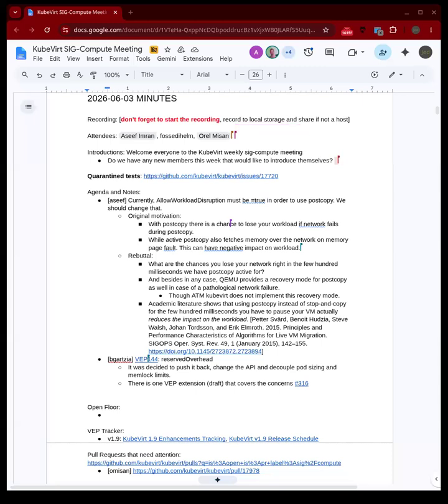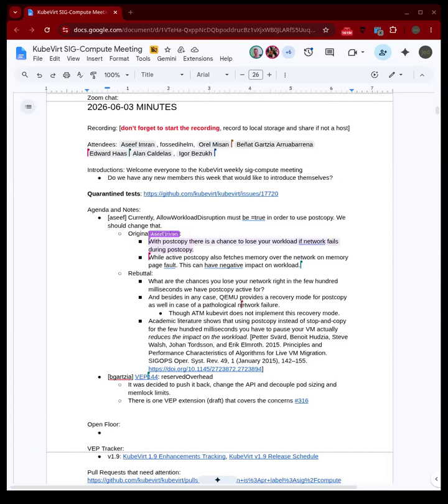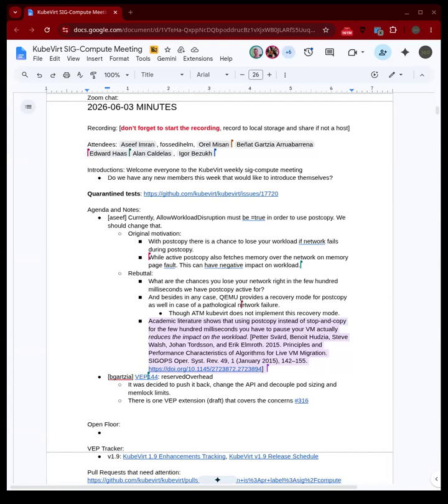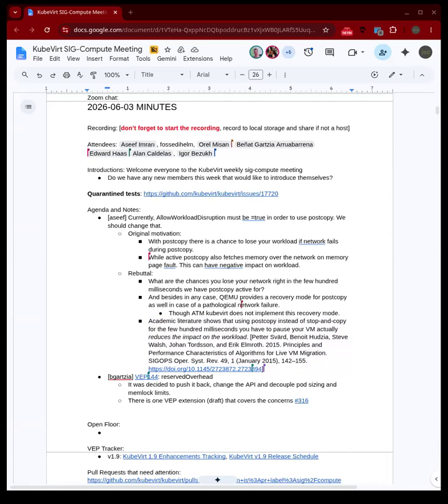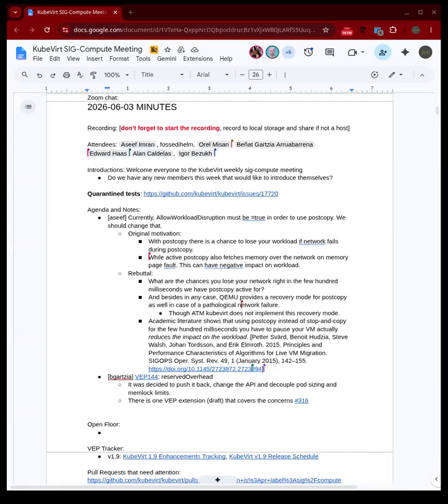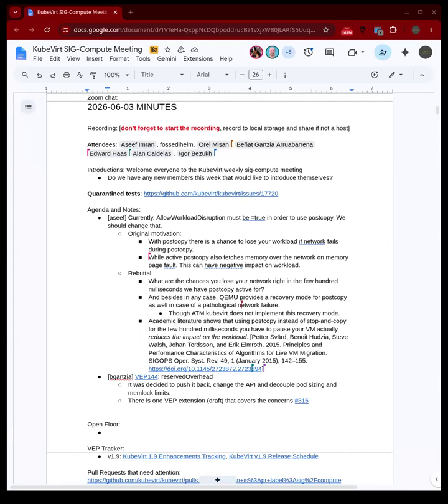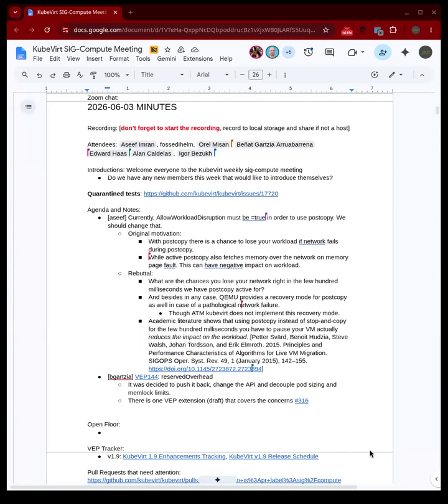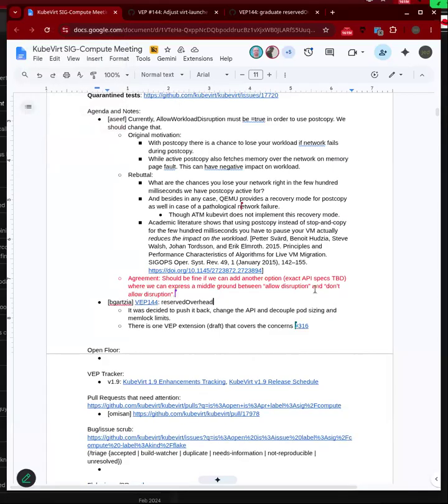SIG - Compute 2026-06-03